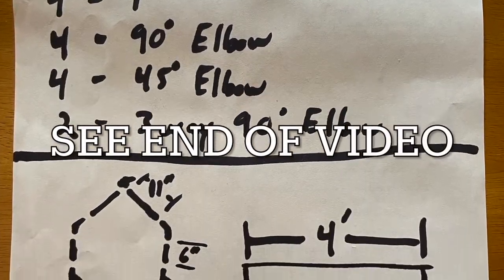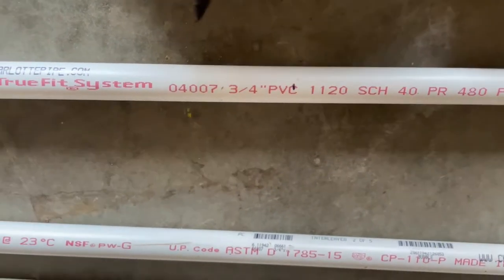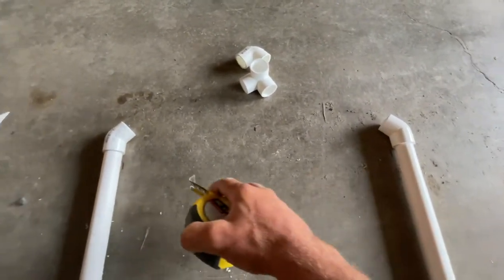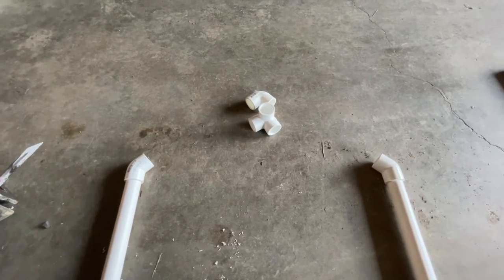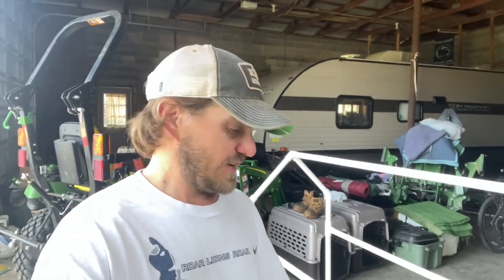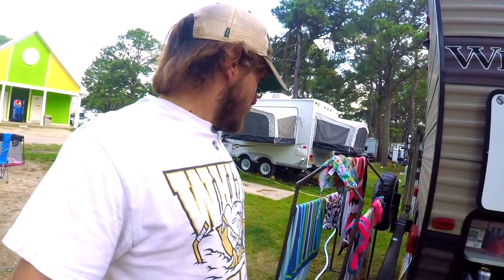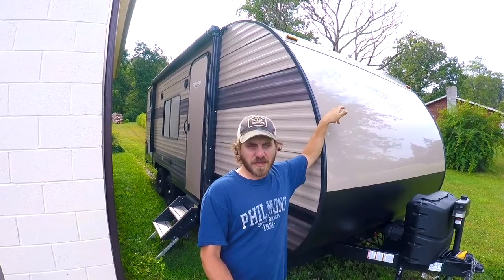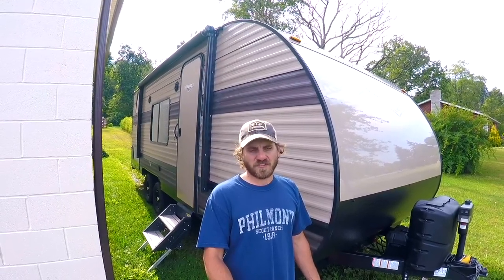RV Camping - DIY PVC Beach Towel Rack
Ryan and Rachel here, we are weekend warriors exploring Pennsylvania and beyond; with our daughter Sarah, and our two dogs (Trigger and Lilly).  Our 2019 Wildwood X-Lite is towed behind our new 2021 RAM 2500.

In this Episode:
I am building a Towel Rack for our camping trips out of PVC Pipe.  In this video, I show you how I design and build this towel rack.  I will also show you the finished product and how we use it.  I also give you a list of what to buy should you try to build your own, as well as step by step instructions and tips.